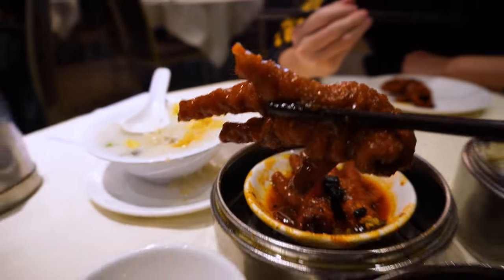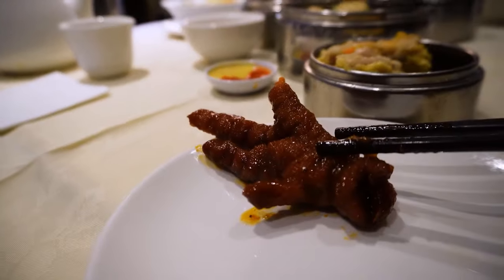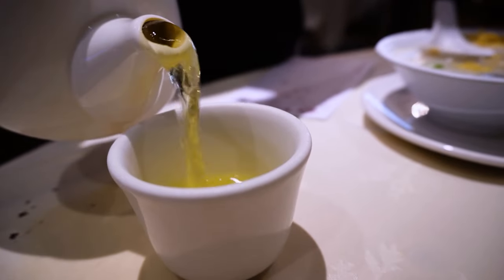Dare to Try Chicken Feet at Dim Sum Restaurant in SGV